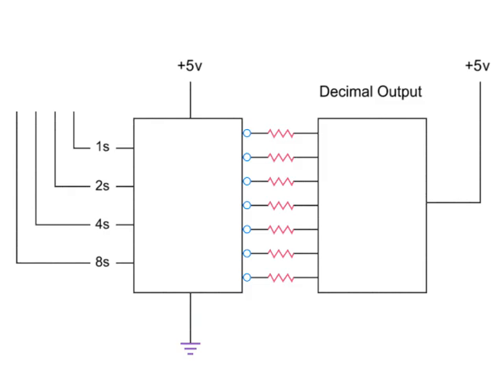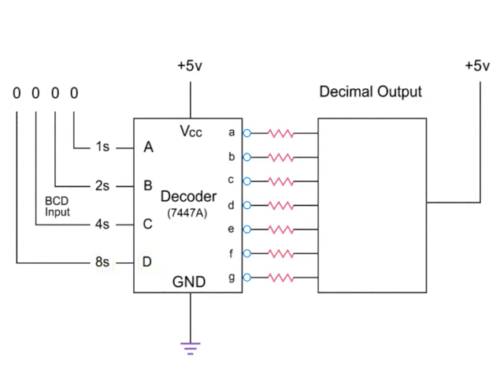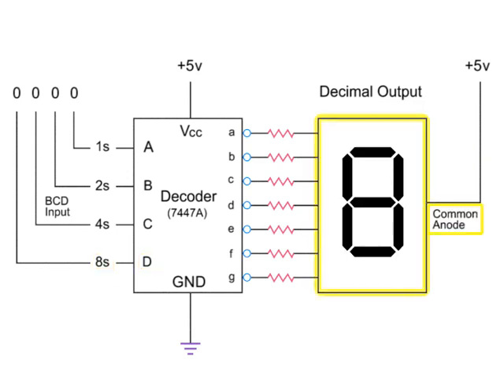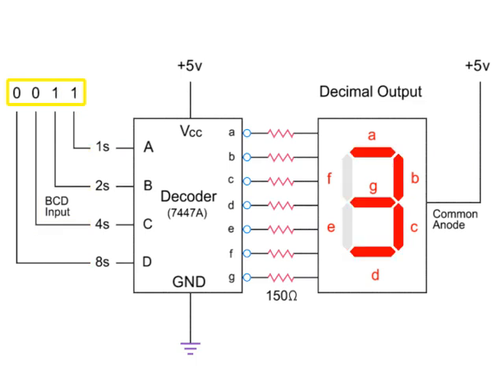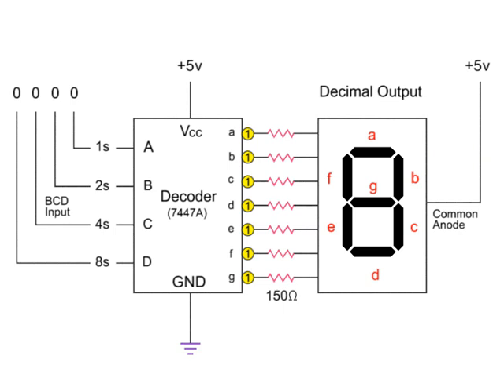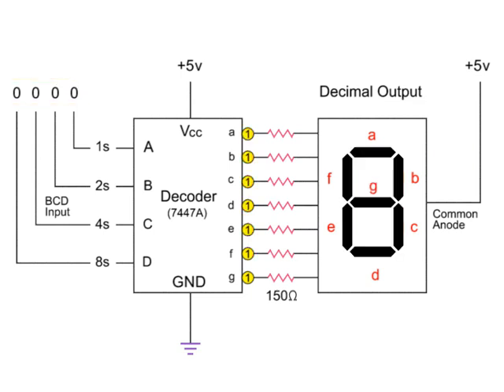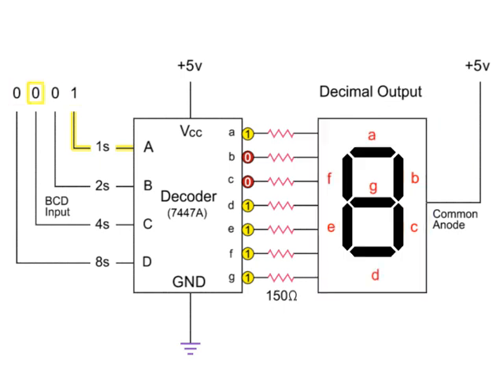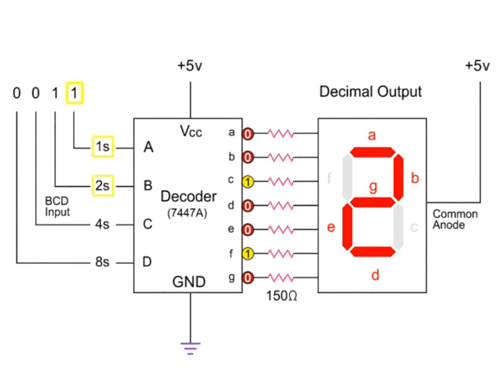Learn about Binary Decoders